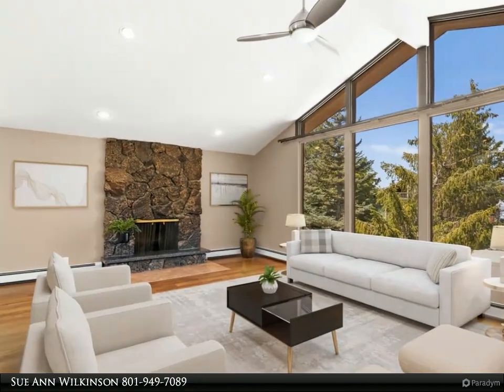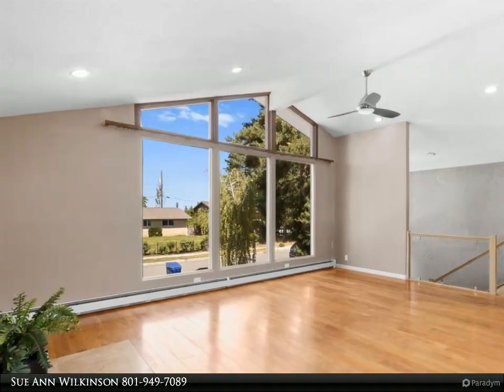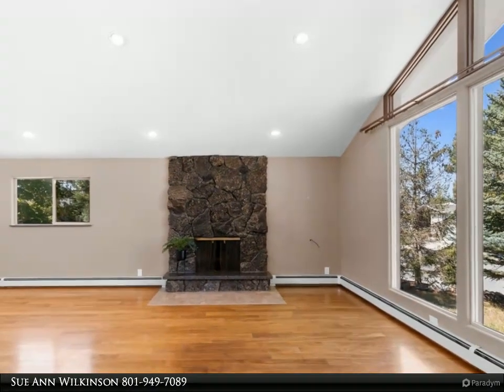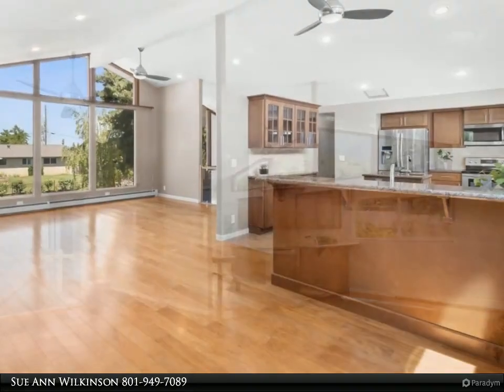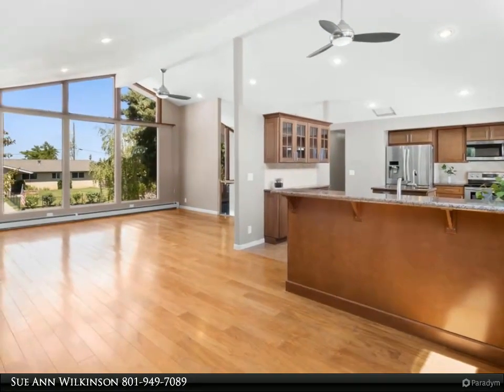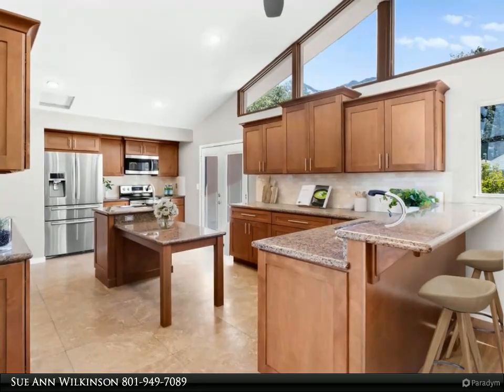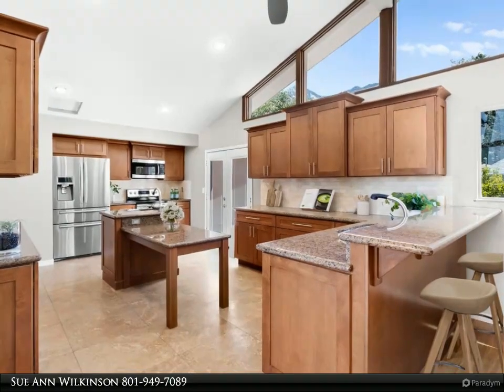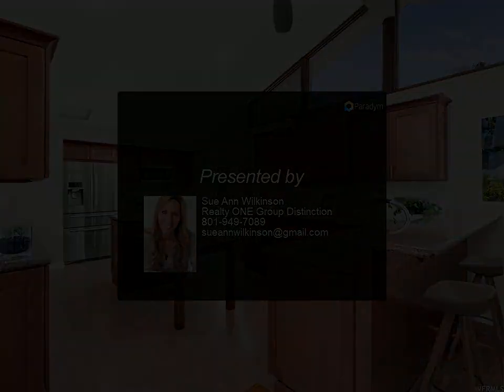3596 E KINGS HILL CIR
3596 E KINGS HILL CIR

Bright and Open 5-Bedroom Home in Quiet Cul-de-Sac Discover easy living in this 5-bedroom, 3-bathroom home located in a quiet cul-de-sac. With a straightforward layout and plenty of natural light, this place is ideal for those seeking a practical yet comfortable space to call home. As you step inside, you'll notice the open floor plan that allows for smooth flow and connectivity between the living, dining, and kitchen areas. The kitchen is equipped with modern appliances, making meal preparation a breeze. Each bedroom is a good size, offering individual privacy and space to unwind. The primary bedroom includes an en-suite bathroom and a balcony where you can catch stunning views of the eastern mountains, perfect for enjoying peaceful mornings. Adding to the appeal of this home is a welcoming family room in the basement that provides an extra space to gather and relax. The bonus room can serve a variety of purposes, whether it be a home office, gym, or playroom. For a touch of luxury, indulge in the built-in sauna, a perfect retreat for unwinding and rejuvenating after a busy day. The backyard is a blank slate, ready for your personal touch, be it for gardening, a play area, or setting up an outdoor dining space. The home also features a handy laundry room and a garage with ample storage space. Situated with a clear view of the beautiful east mountains, this home offers a harmonious blend of comfort and convenience, making it an ideal choice for families seeking a friendly neighborhood with a strong community feel. Square footage figures are provided as a courtesy estimate only and were obtained from county records . Buyer is advised to obtain an independent measurement.

3 full bath

Sue Ann Wilkinson
Realty ONE Group Distinction